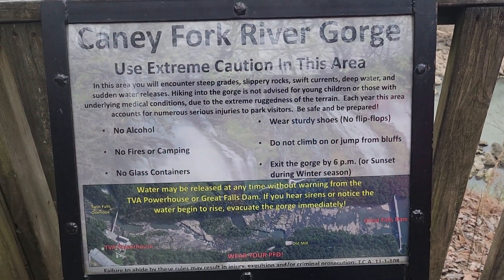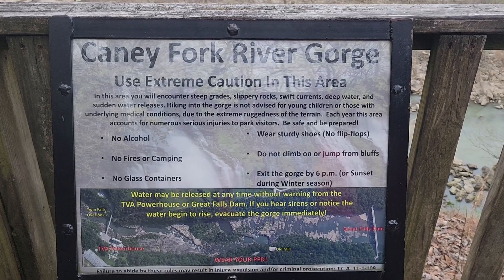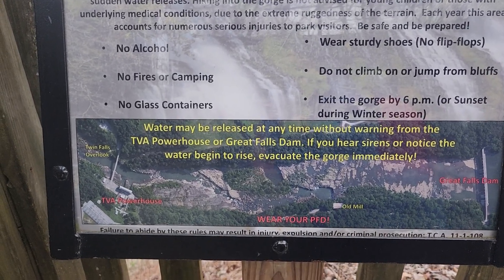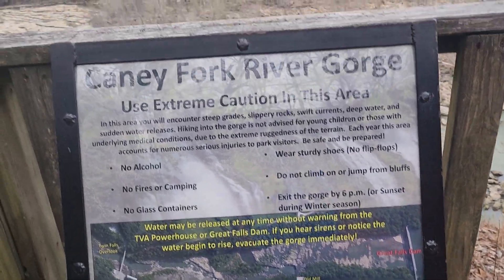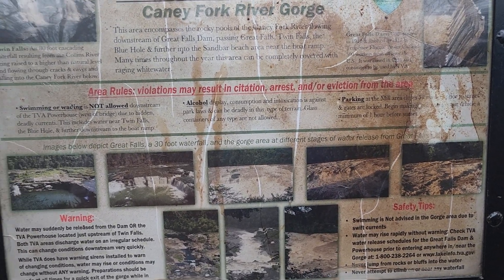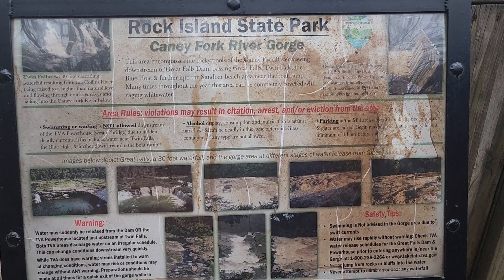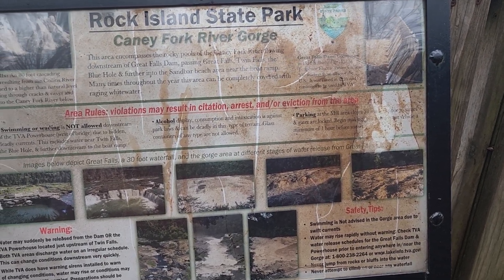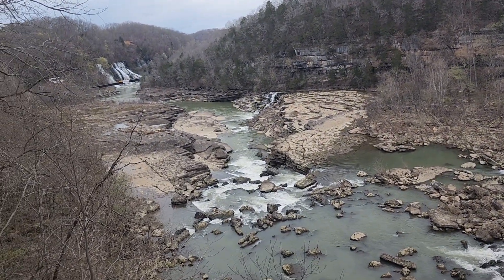Waterfalls video 2 Rock Island State Park in Tennessee... ENJOY!!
I hope ya'll enjoy this 2nd video of the waterfalls at Rock Island State Park in Tennessee USA

Hopefully next time we will film the bigger falls in the area... it was a bit of a gloomy day... everything seems better with a little sunshine ✨️

xoxo Jennifer 💋